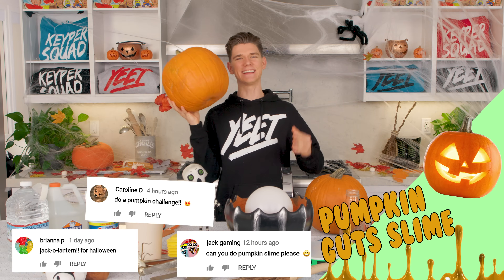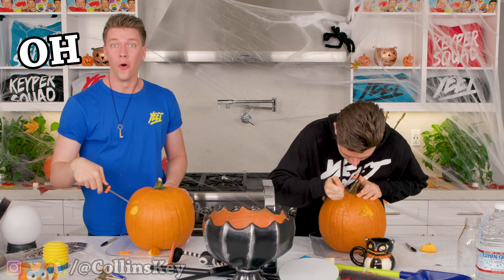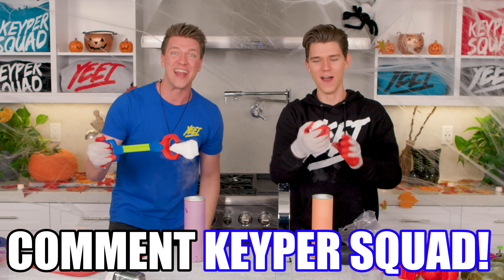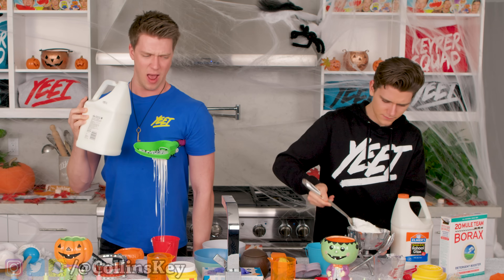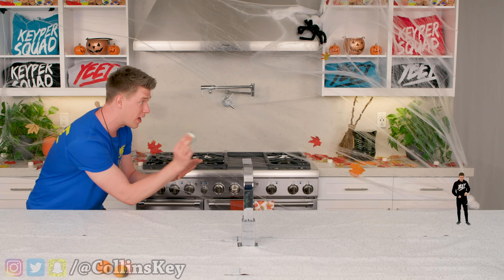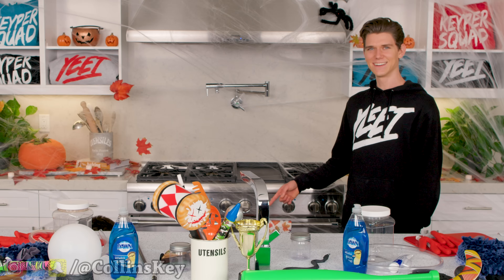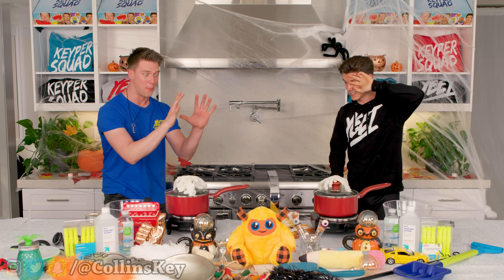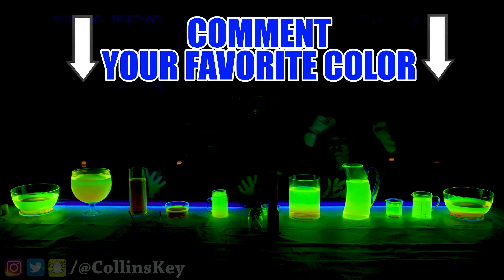Spooky DIY Science Experiment w/ Slime Food & How To Make Mystery Liquid Glow Challenge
Learn how to make the top 5 best new DIY spooky Halloween science experiment projects with slime food from this mystery wheel of slime challenge game with a crazy funny oobleck liquid glow slime switch up prank with tiny Devan.

Brothers (not twins) the key bros compete in this awesome do it yourself squishy foam slime making challenge where chemistry and dress up costumes collide to make amazing and simple fun easy tips & tricks you can do at home. They pick slime ingredients like edible pumpkin in this cool tutorial you can try with your friends which is sure to make you laugh. They’ll test, try and carve pumpkin slime with many items in this entertainment Trick or Treat monster / life hack prank comedy education compilation viral video series.

Ingredients / Tools and supplies used:
Pumpkin Slime
Carving tool
Pumpkin seeds
Clear elmer's Glue
Sta-flo
Blow dryer
Gloves
White glue
Corn starch
Glow in the dark neon paint
Oobleck
Toothpaste
Soap
Dawn dish soap
Water
Highlighter
Cooking pan
Water bottle

Watch other awesome diy science experiments videos:
Dogs Pick our Mystery Slime Challenge! Learn How To Make the Best DIY Funny Switch Up Oobleck Game
PANCAKE ART CHALLENGE 3!!! Learn How To Make Spongebob Star Wars Jedi & Wonder Woman DIY Pancake!